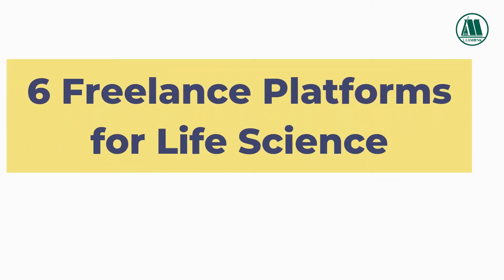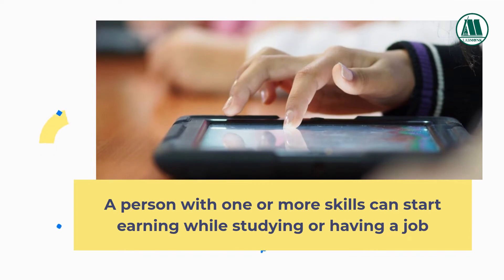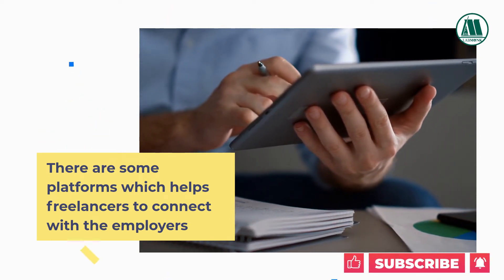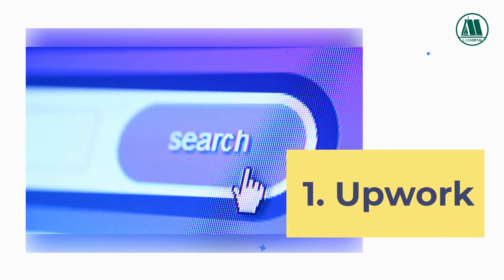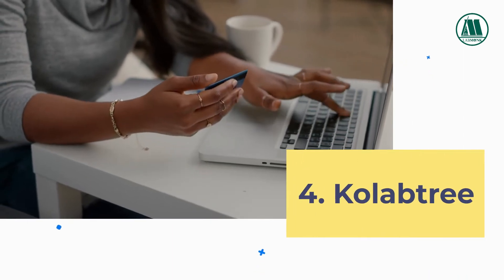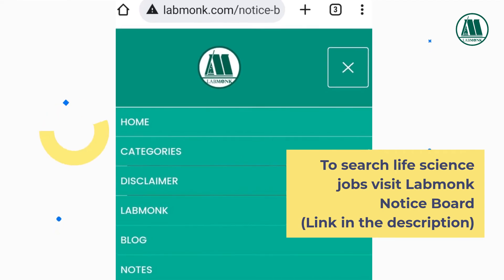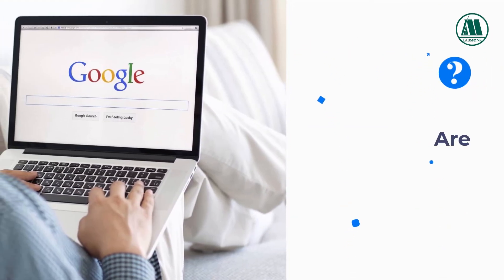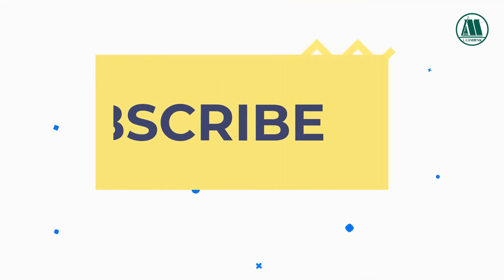6 Freelance Platforms for Life Sciences I Labmonk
In this video, we'll watch what are the freelance platforms for life science job seekers.

We initiated a platform "Chai Coffee & Chat" to discuss problems and solutions related to get a job in Bio science and life science fields.

Microbiology career jobs and salary CAREERS IN B.Sc MICROBIOLOGY BSC Microbiology What to after B.Sc in Microbiology Career in Bsc Microbiology Career in Microbiology life sciences biotechnology pharmacy molecular biology